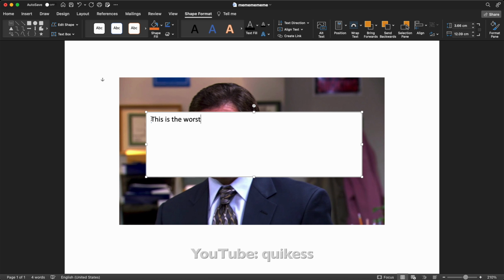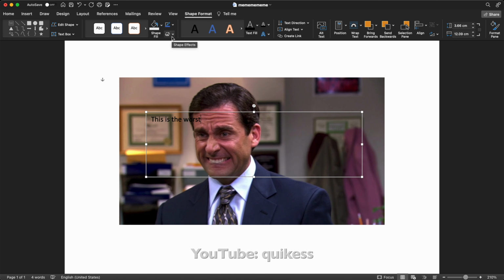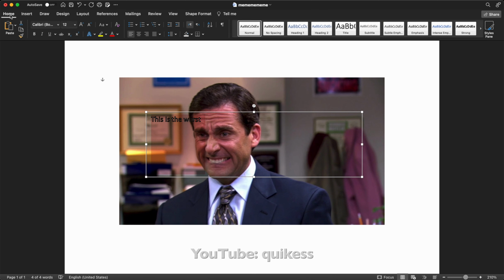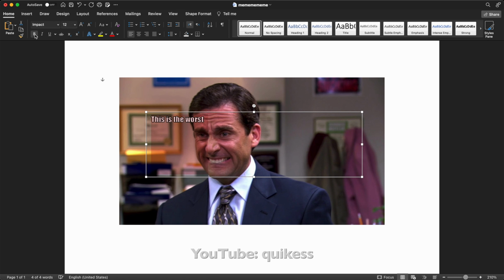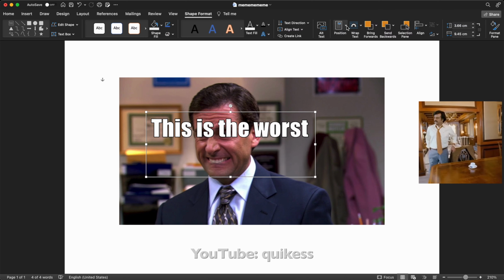How to Write Text on an Image in MS Word - MS Word Tutorial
In this MS Word tutorial, we will learn how to write text on an image in MS Word. Hope it helps :)